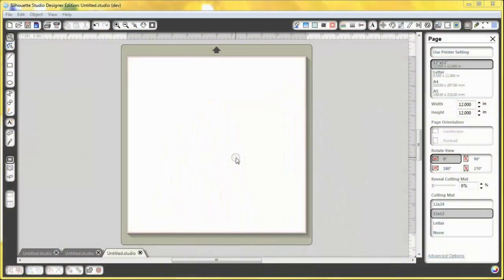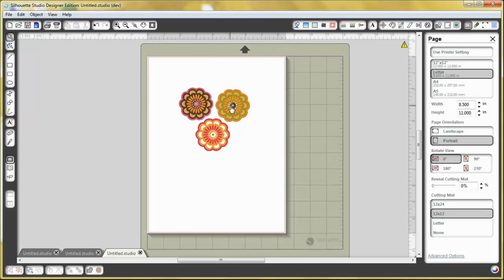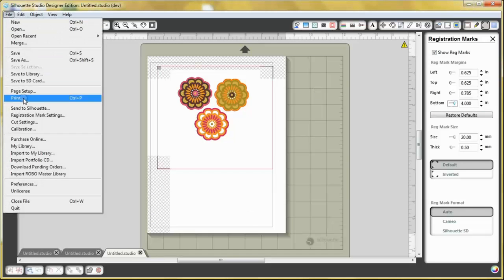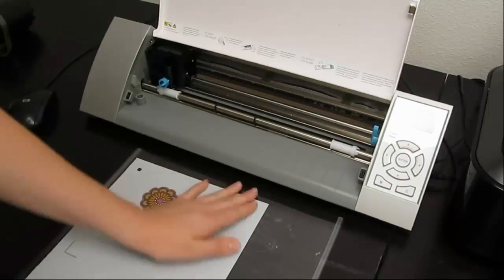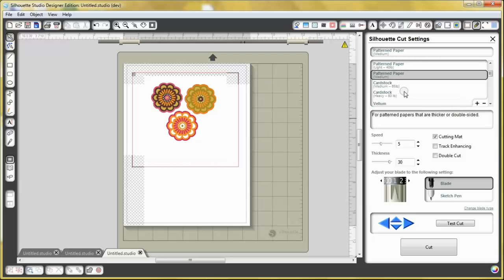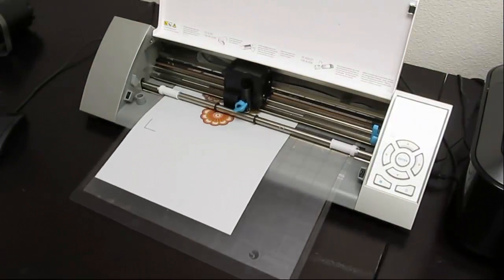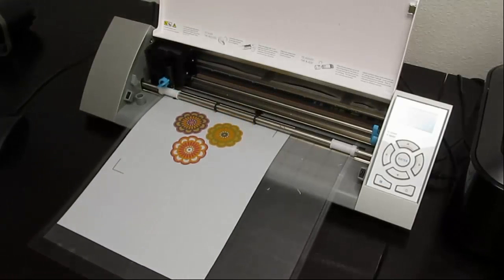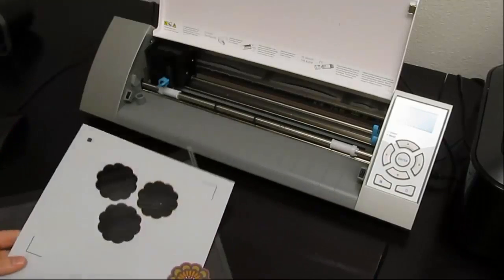How to use your Silhouette Cameo and Portrait Cutters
Detailed step-by-step instructions on how to cut your icing sheets using Ink4Cake's cutters.  How  to use software, load the icing sheets, and finish a project.